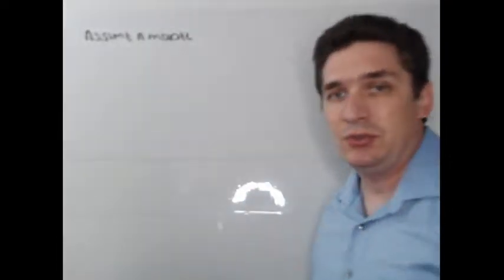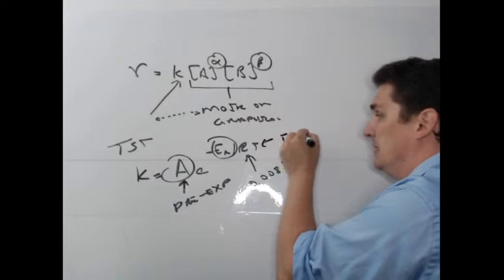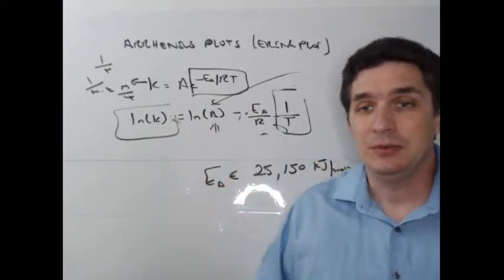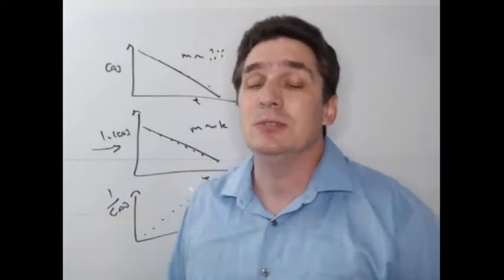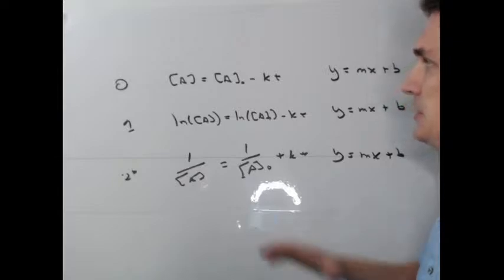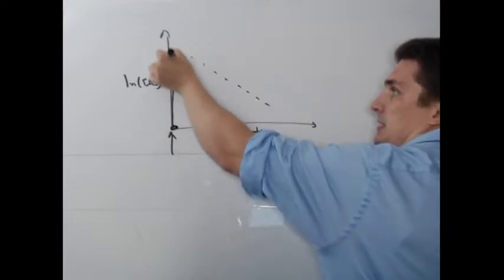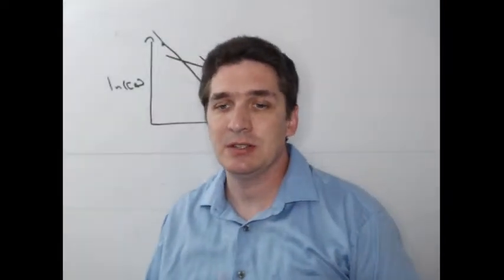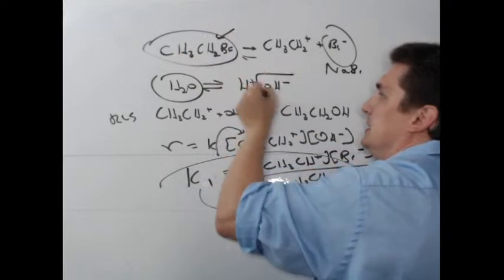Live Stream - 6/21/2021